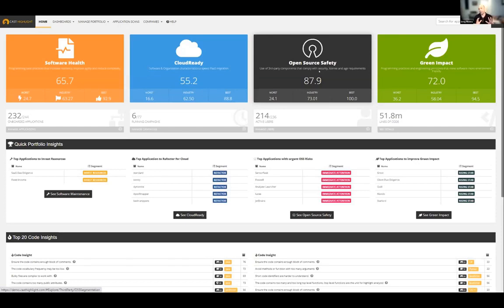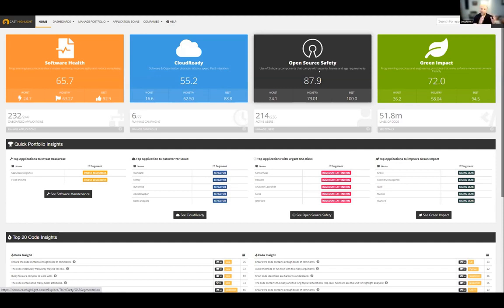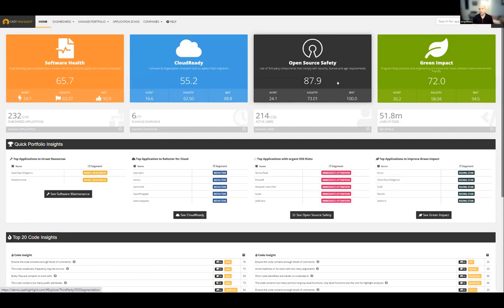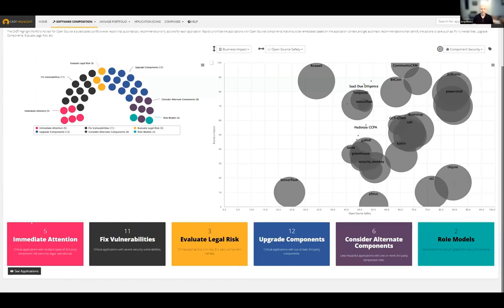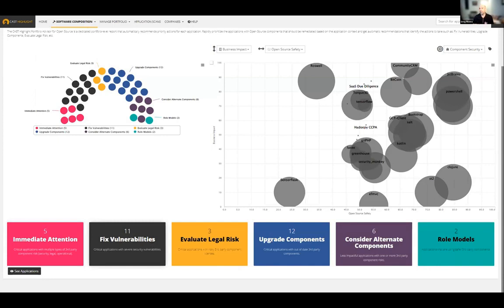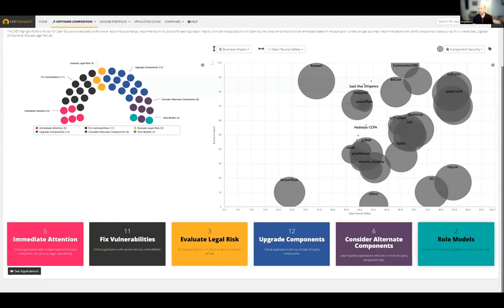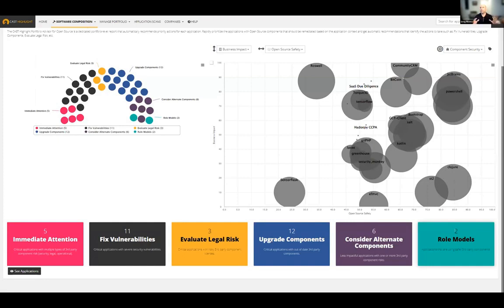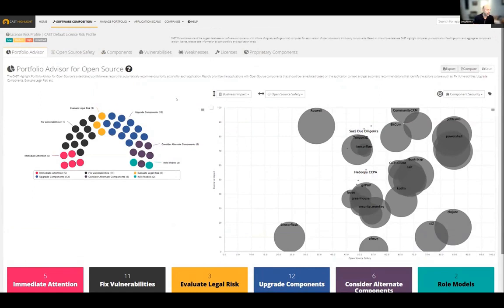Enhancing Application Analytics: Leveraging Code Scanning and Contextual Data#meteonic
Welcome to our demonstration on enhancing application analytics! In this video, we delve into the crucial inputs driving our dashboard insights. Beyond code scanning and application builds, we explore how contextual data enriches our analytics.

Join us as we discuss the two primary inputs shaping our dashboard:

Code and Build Analysis: We explore how scanning code, application builds, and dependency files provide foundational insights into application health and performance.

Contextual Data Integration: Discover how we go beyond code analysis by incorporating data from diverse sources such as enterprise architecture systems, Configuration Management Database (CMDB), and custom surveys. By blending this contextual information, we gain deeper insights into the business impact of each application within your portfolio.

Learn how prioritizing applications based on their business impact can optimize resource allocation and strategic decision-making. Whether you're managing dozens, hundreds, or thousands of applications, understanding their relative importance is essential for effective portfolio management.

Don't miss out on this comprehensive overview of application analytics and how contextual data integration elevates your understanding of application landscapes. Hit play and unlock new insights for your organization's digital transformation journey